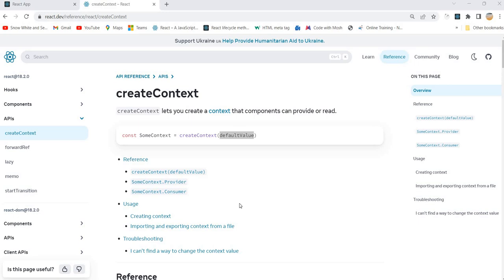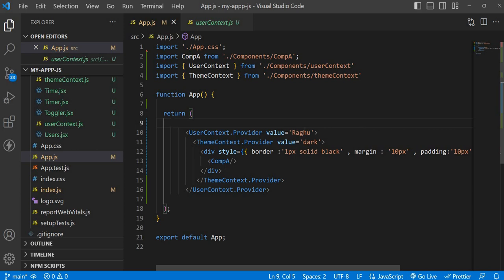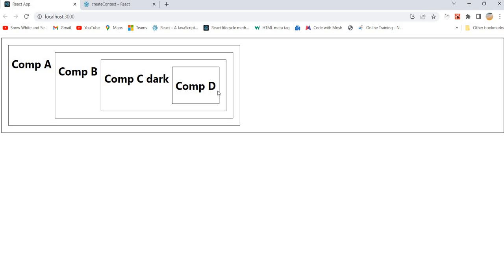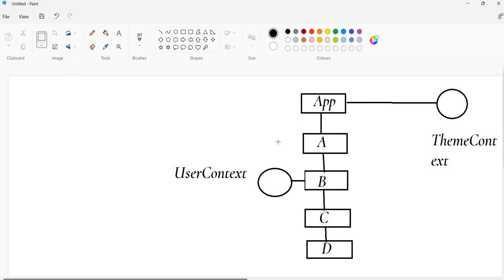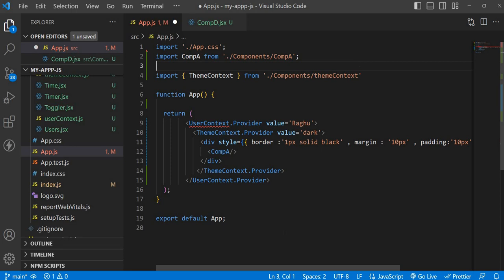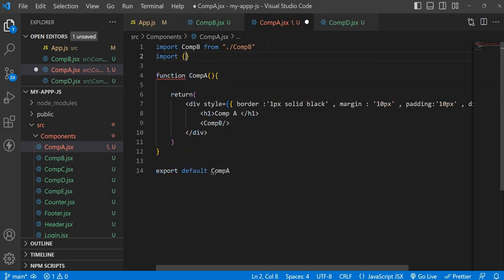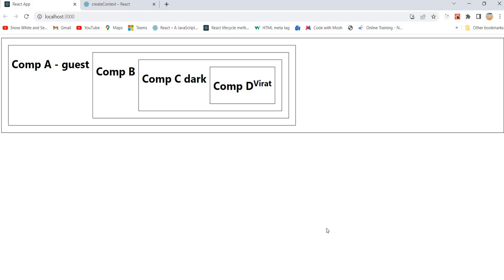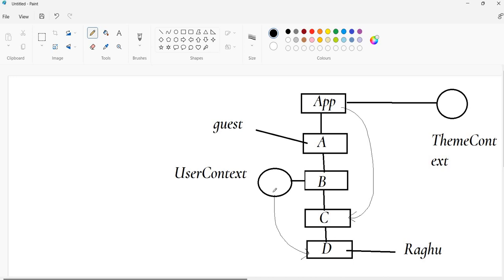Context with defaultValue in React JS